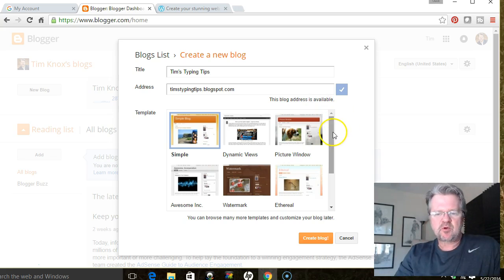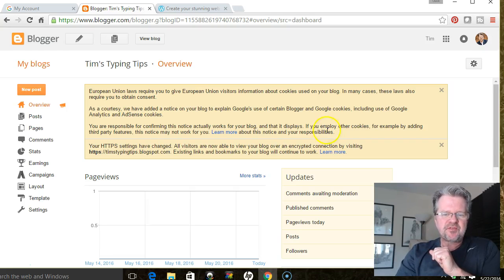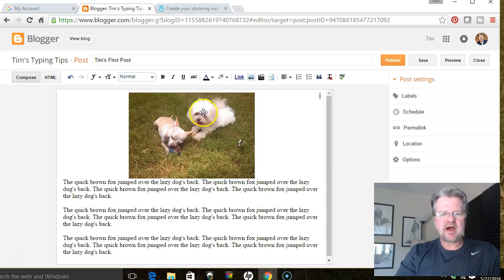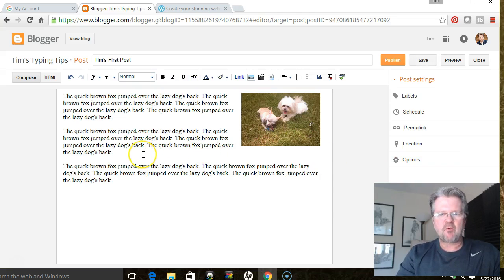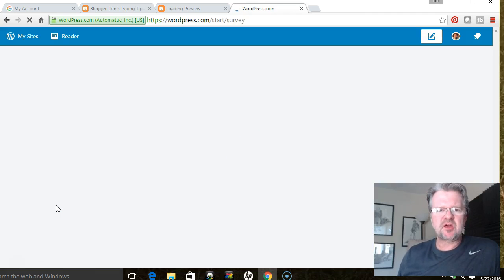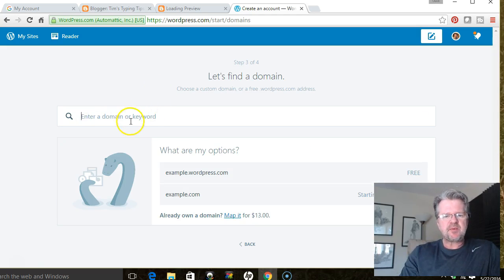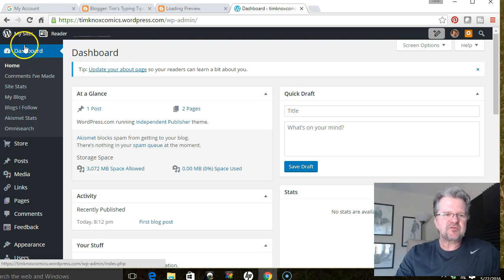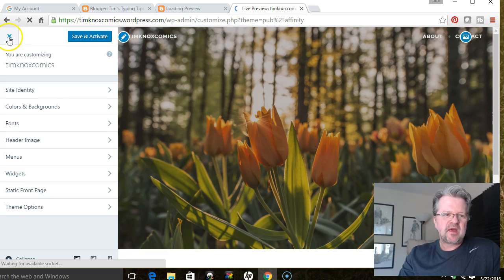How To Create A Free Blog with Blogger or Wordpress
This quick, informal video shows you how to set up a free blog using Blogger or Wordpress/